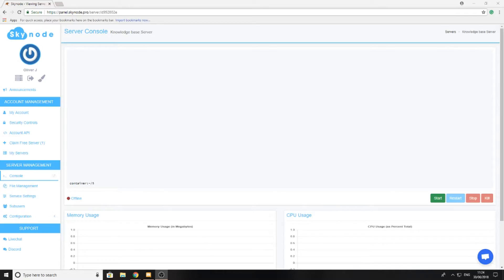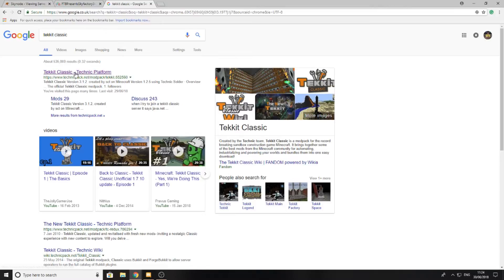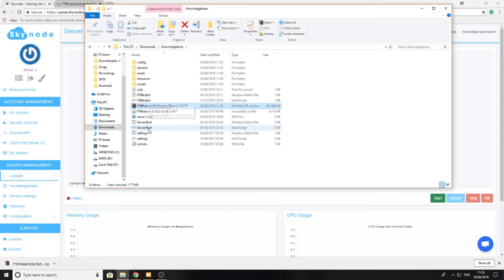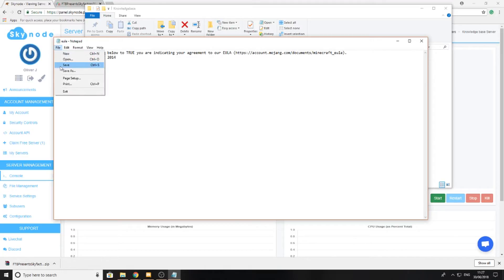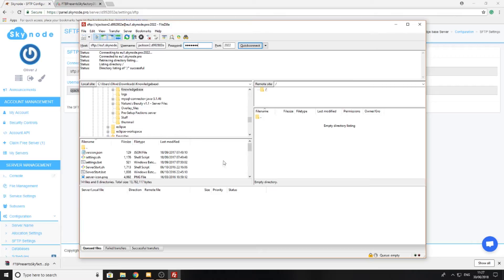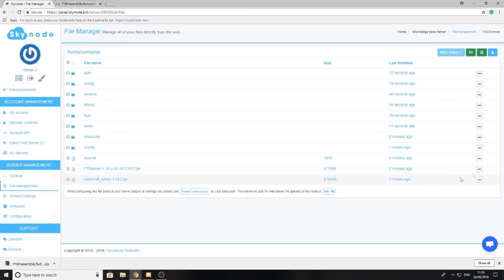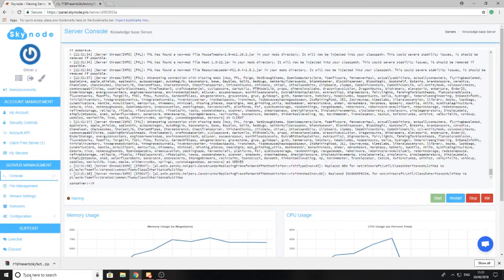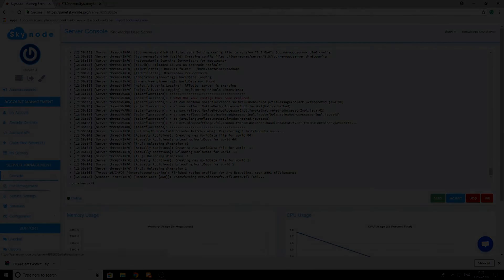How To Installing a Modpack For Minecraft | Skynode Tutorial Series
This guide will show you exactly how to install a modpack given that you have the server files for your modpack. If you cannot find the server files then you should look at our other video on our channel.

Skynode is a hosting provider formed in 2017 with the sole aim of providing quality Minecraft hosting. We’re dedicated to providing clients with the best experience for the best price and that’s been our sole aim since we started. We don’t settle for second best when it comes to service and support, so give us a try and we’ll show you our commitment to you as a client! With our wonderful community of clients and our friendly staff, you’ll feel at home!

It’s all well and good that we claim to be the best, but where’s the evidence. Well, for starters we use only the best and latest technology to power our servers. Our nodes use Intel i7-6700k and i7-7700k processors with over 4.2GHz clock speeds to achieve the fastest performance for your server! In addition to this, we provide comprehensive support round the clock (which is included in the price!). We use a test panel before purchase so you can see exactly what your money buys you, as well as a 48-hour refund policy in case we don’t live up to your expectations!

So go on, try us out today!